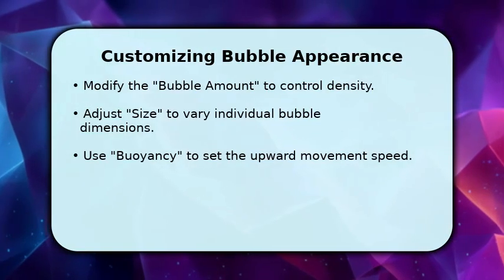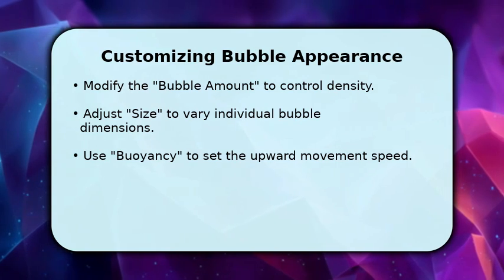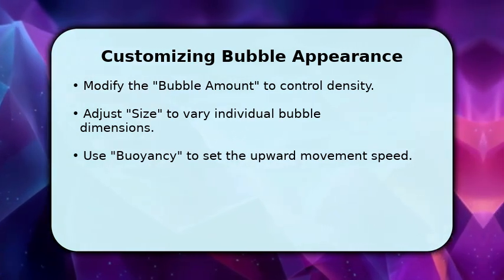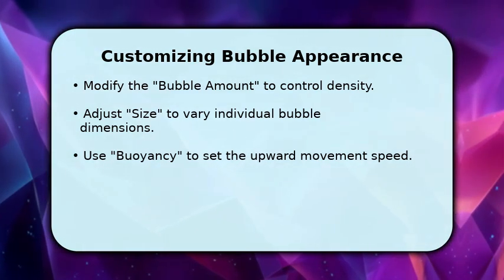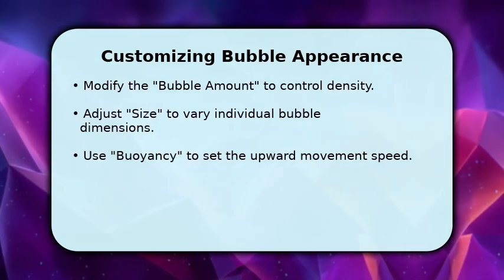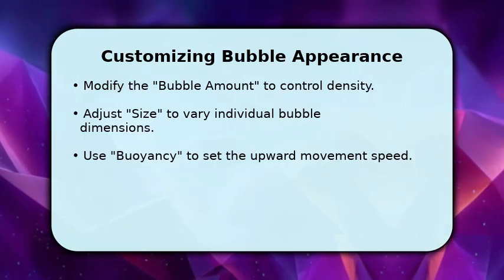How to Make Bubble Effect in After Effects (UPDATED 2025)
▸ (t) Learn how to create a bubble effect in Adobe After Effects using the latest techniques and tools. This tutorial covers the basics of creating a bubble effect, including setting up layers, animating properties, and fine-tuning the look. Whether you're a beginner or an experienced animator, this video is perfect for anyone looking to add a unique touch to their projects.

after effects tutorial, bubble effect, animation techniques, adobe after effects, graphic design tips, video editing tutorials, after effects effects, motion graphics, design inspiration